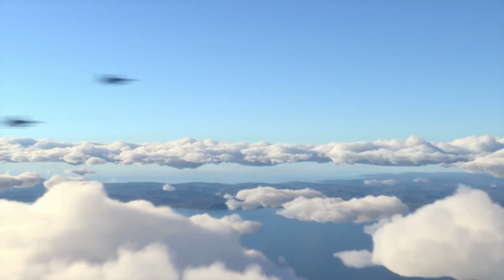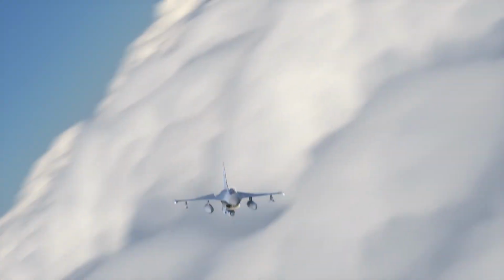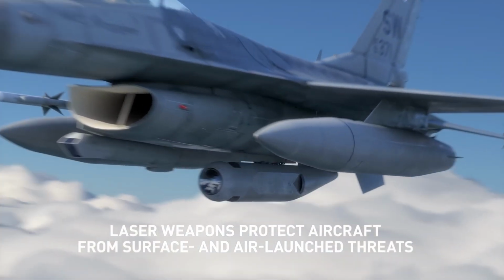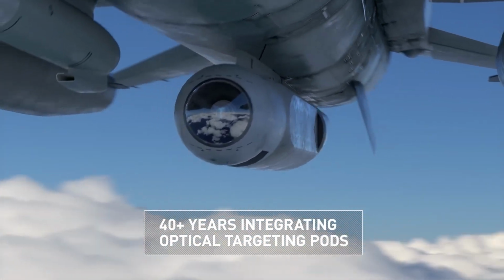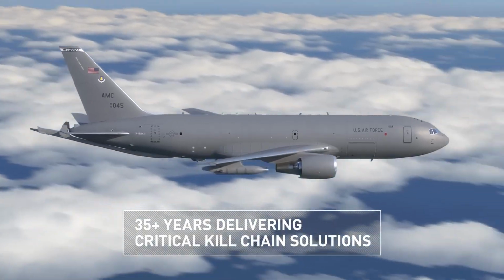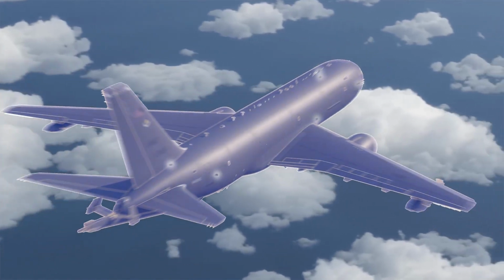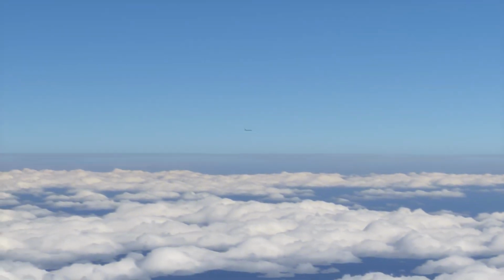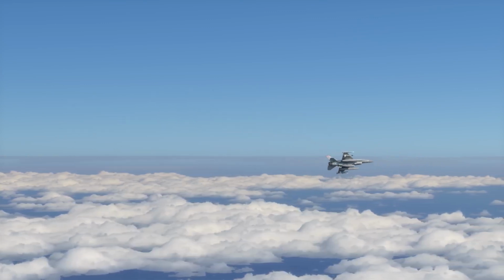Lockheed's TALWS ad but Zero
Get our TLS—we mean TALWS—now and try it out this summer on your awful neighbors now!